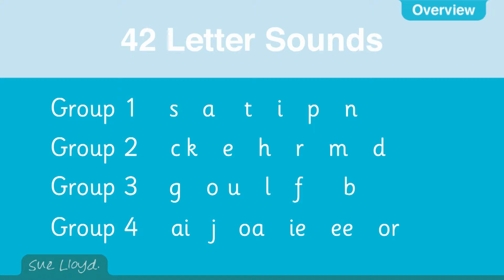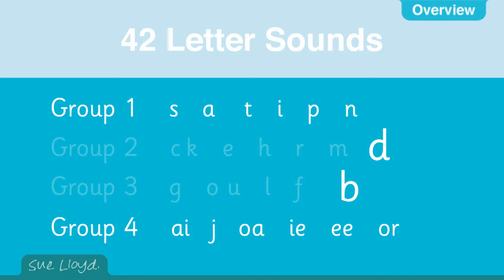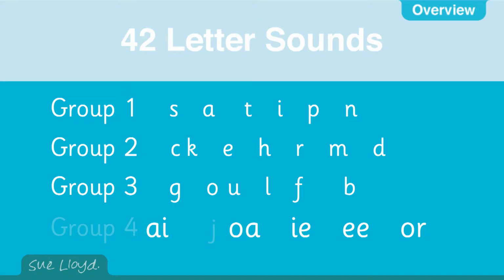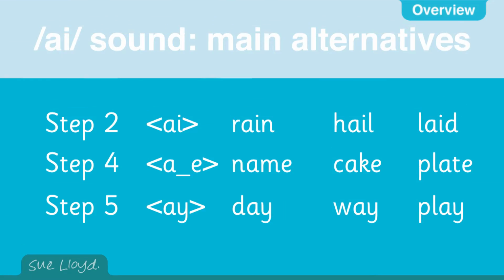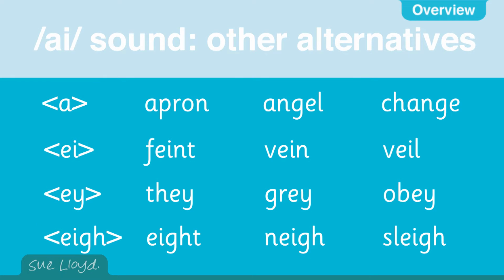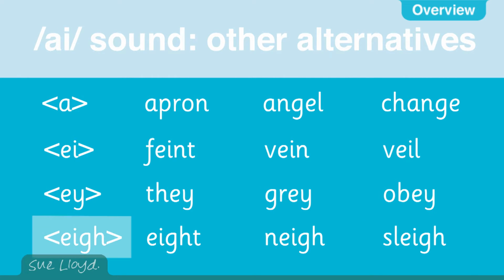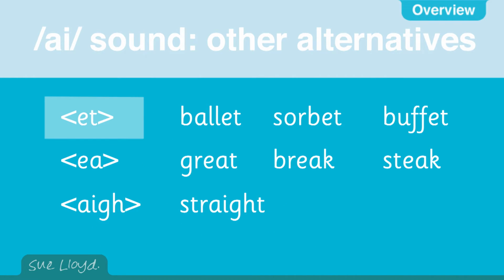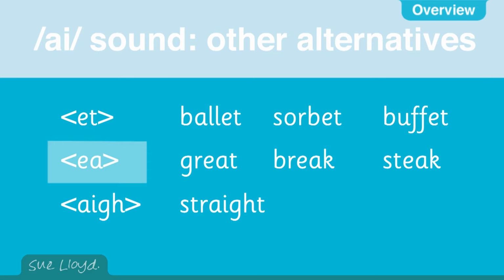Overview - Part 2: Simple overview of the English alphabetic code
Reasons are given for choosing the order the letter sounds are taught in, as well as an explanation of what makes the English alphabetic code so complicated.